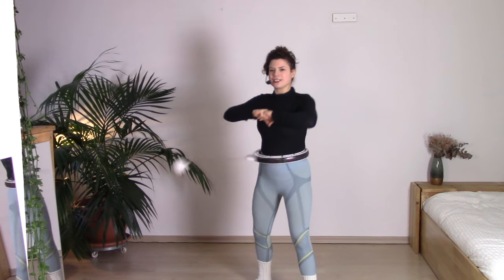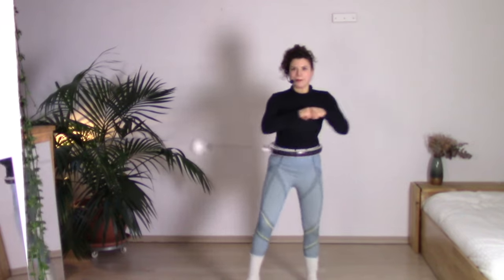Smart Hoop Workout | 10 minute beginners workout using a smart hoop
Hoop Plus Fit Tricks Class

Fancy giving back to Hoop Plus For wit Scarlett?

In this video I review the ProIron Smart Hoop
⚡️ Product features and progress tracking
⚡️ Tips for getting a great ab workout with this hoop

You may have seen these Smart Fitness Hoops on TikTok and instagram. As many people are flocking to buy them to help them lose weight.

It is easy to use and helps you track your weight loss by being able to remove links as you progress. Just make sure to give it a big swing at the start. Let't go!